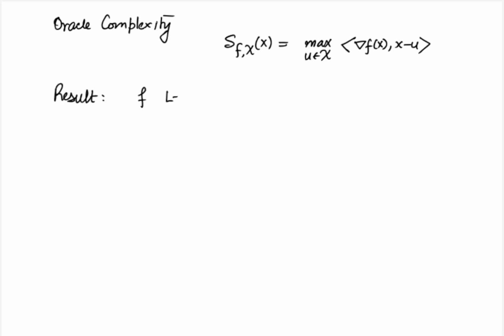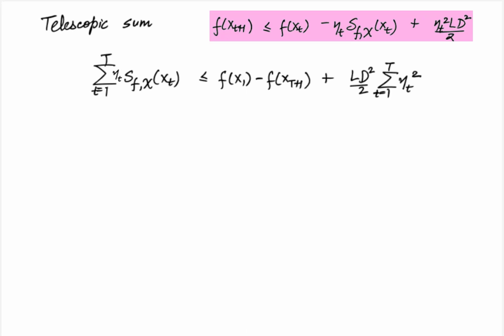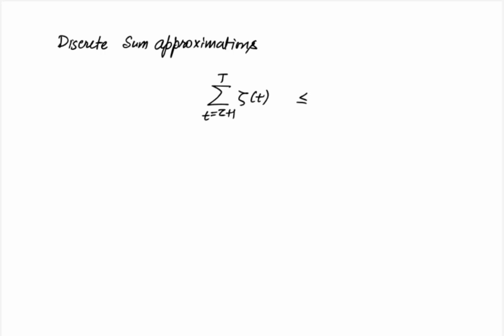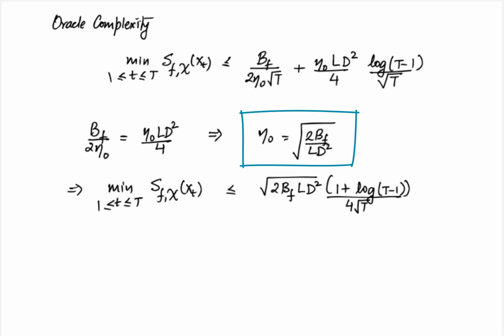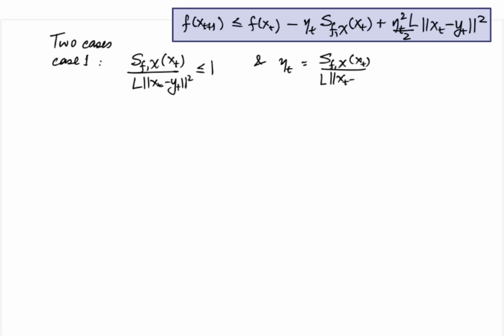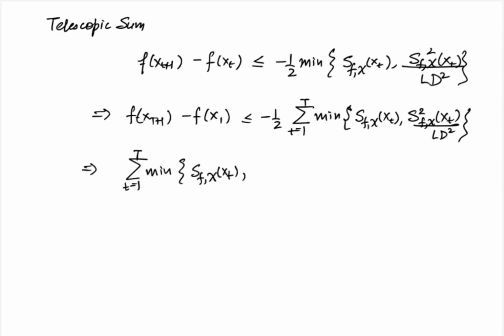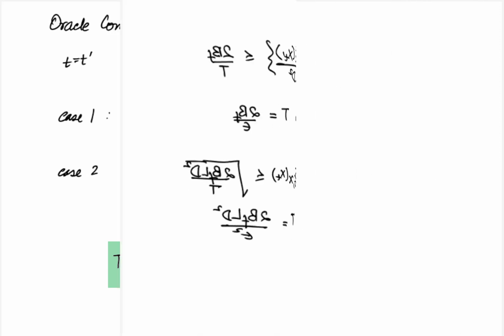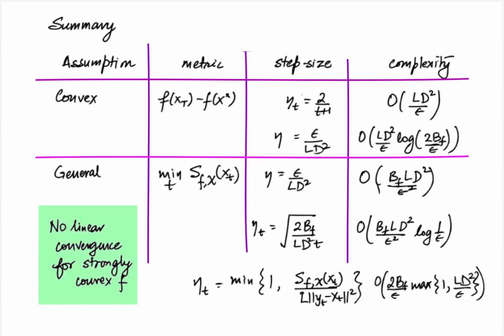FW: General Smooth Functions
In this video, we will derive the oracle complexity of Frank-Wolfe algorithms for general smooth functions.